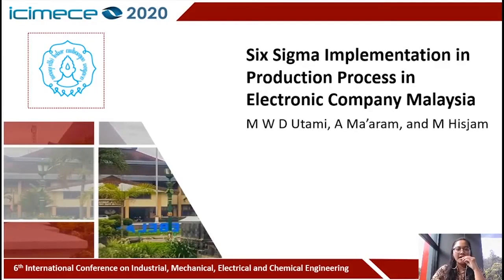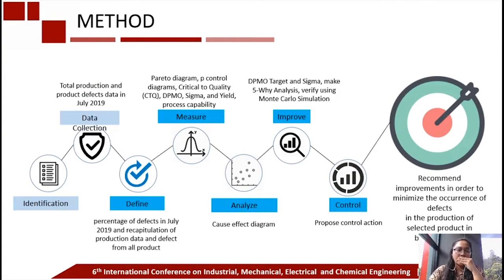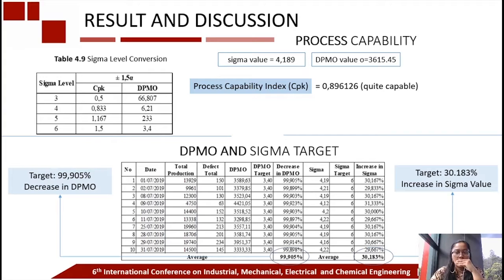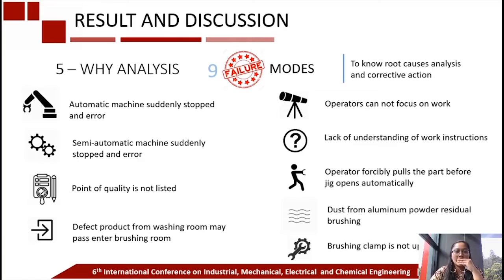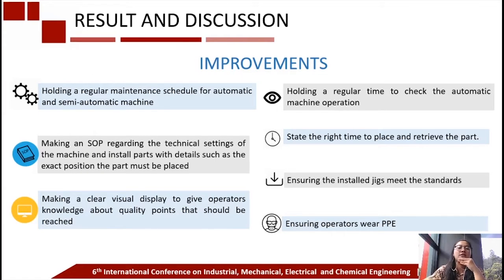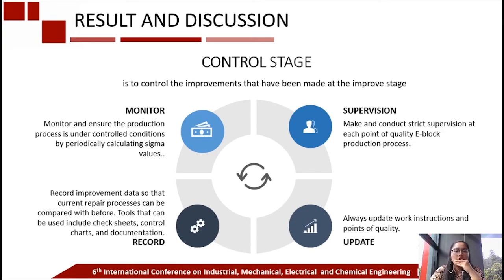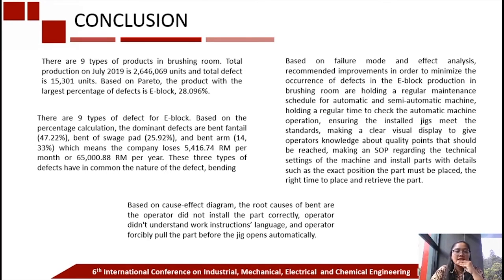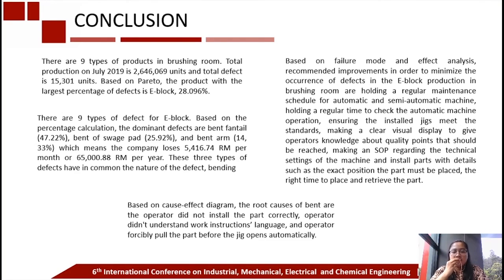IE11-Six Sigma Implementation in Production Process in Electronic Company Malaysia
Six Sigma Implementation in Production Process in Electronic Company Malaysia

Martha Widhi Dela Utami, Azanizawati Ma’aram, Muhammad Hisjam

The electronics industry is one of the growing industrial sectors because of the need for electronics industry products continuously increases. This situation of development is driving the fast pace of electronics industry companies in Malaysia to be better prepared to face competition in the era of free trade. The study was carried in an electronic company in Malaysia that produce hard disk components. In this company, the number of defective products is very high which is the average defect (they call it u-loss) in the brushing room for arm body actuator products reaches 0.454% and one type of actuator arm body has reached 0.982% of defect units which means the company loses 65,000.88 RM per year. This study only focused on actuator arm body production in brushing room and aim to determine the dominant product which have the biggest percentage of defect, determine types of defects in the production of selected product, determine the root cause of the biggest defects in the production of selected product in brushing area, and recommend improvements in order to minimize the occurrence of defects in the production of selected product. This research uses Six Sigma in solving problems in the company. This study did not evaluate the results of the Six Sigma implementation directly. Therefore, as an alternative, quality improvement is done through Monte Carlo simulation with several scenarios. If zero defect in actuator arm body production is reached, company can save 65,000.88 RM per year.

Corresponding Author : Martha Widhi Dela Utami